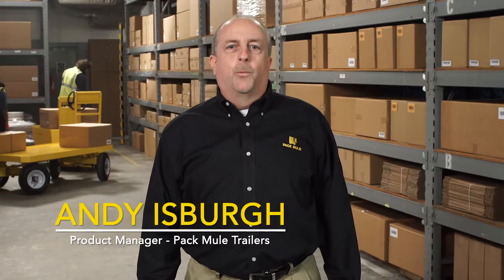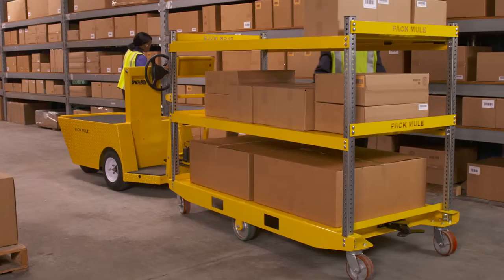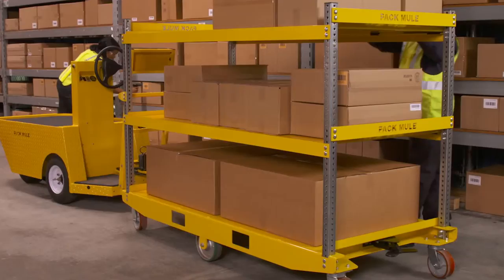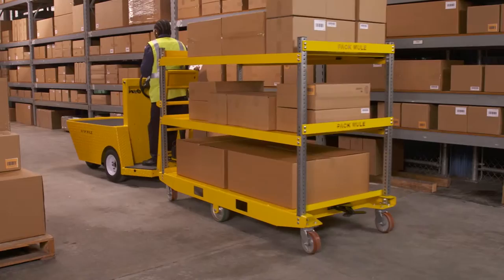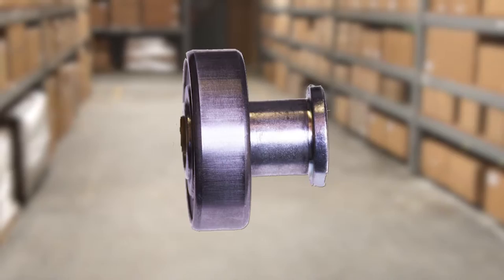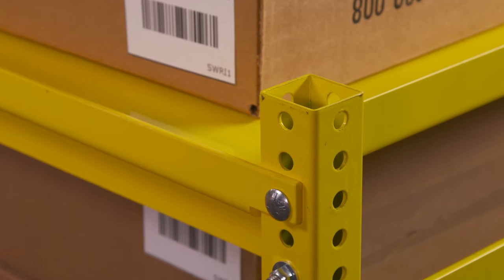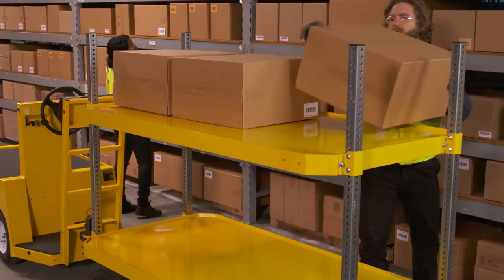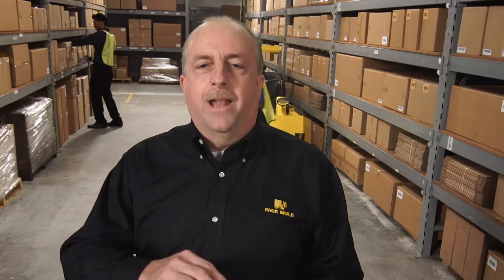K-Tec Delivery Carts v. Pack Mule Delivery Carts